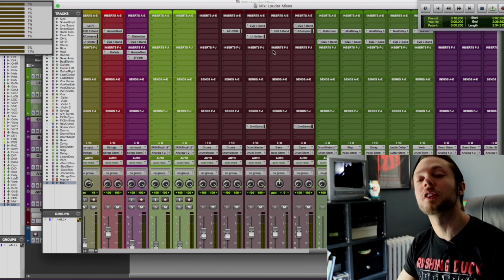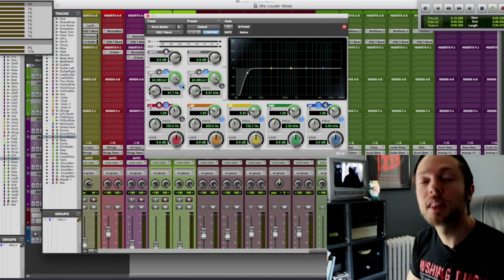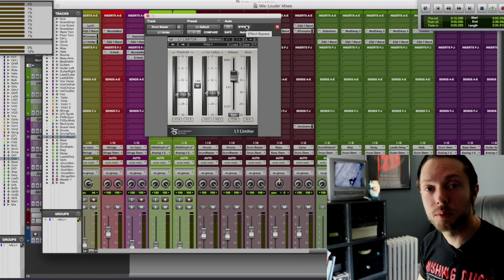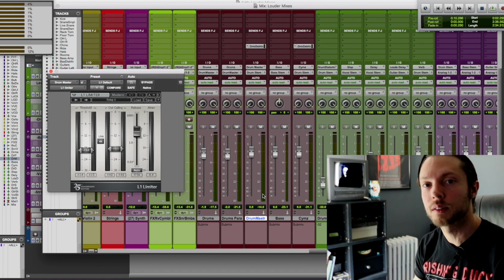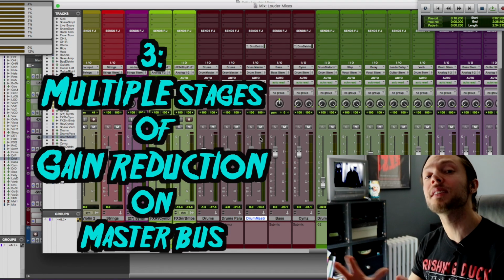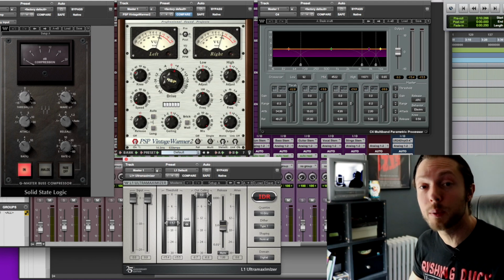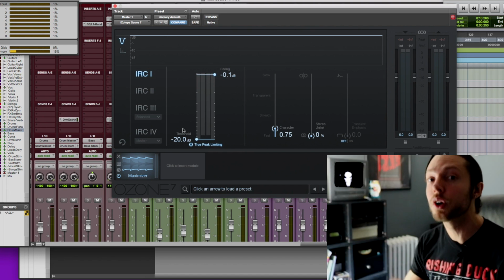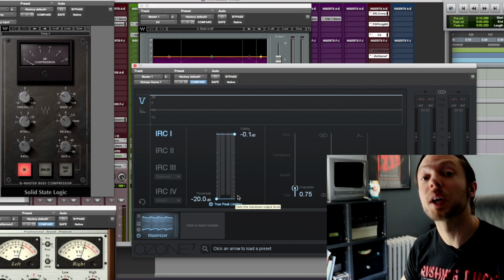3 Steps For LOUDER Mixes - Metal Mixing Tips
Have you ever struggled to get your mixes louder, but can’t seem to do it without destroying what you’ve worked so hard on?

Your kick and snare disappear..

Everything sounds muddy, harsh and distorted..

In an attempt to give your mix some volume, all of the subtle details within your mix become more and more destroyed with every process you try to add to your master bus.

How the hell do people get their mixes loud AND balanced and natural?

The truth is that there’s no one mix trick or process that will get you there.

It’s a COLLECTION of simple, strategic mix maneuvers that you must put into action at multiple stages within your mix.

In this video, I show you all 3 key processes that are vital to creating loud mixes that still sound great.

Put these steps into action and achieve louder, better sounding mixes immediately.